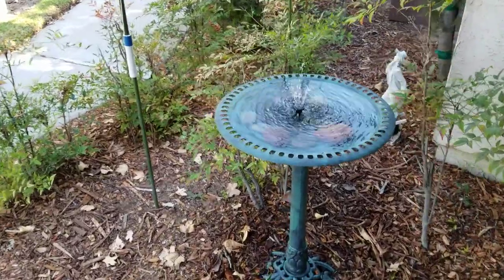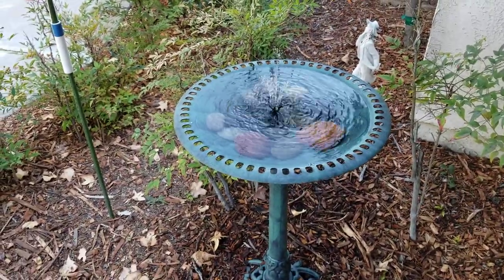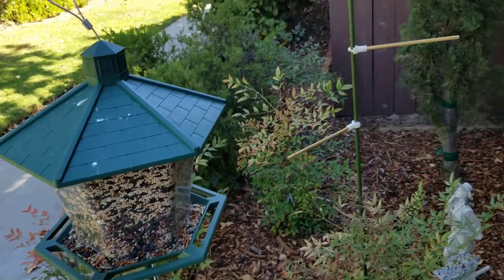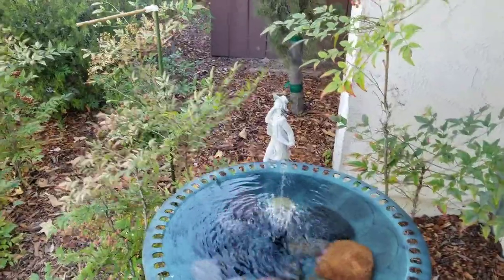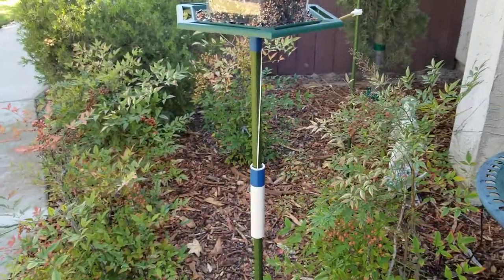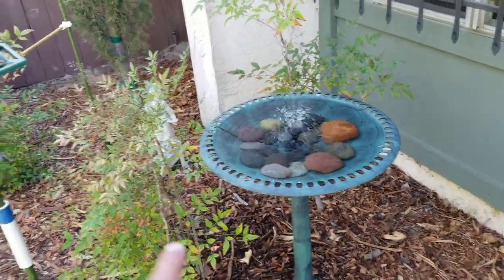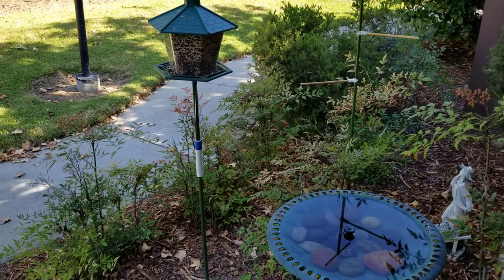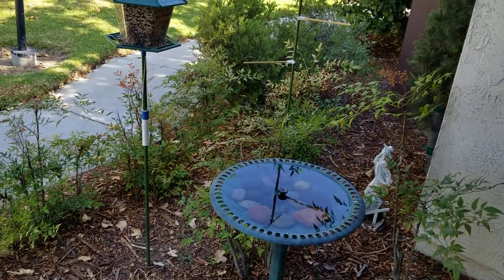Covid-19 Bird Watching 2020 with Squirrel Proof Feeder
Here is my Covid bird watching equipment setup for observing various birds in Southern California during this Covid-19 pandemic.  I have a feeder, a bath with solar powered fountain, and a DIY perch.  Also shown is feeder & perch mounting system and a squirrel proof mechanism I designed with some parts 3D printed.  I watched a few videos on squirrel proofing a feeder and feeder designs that are sold as squirrel proof.  This design was easy to implement and it has succeeded 3/3 times I've observed an interaction.  Prior to installing this prototype, squirrels were able to climb up the green garden rod with ease.  After installation, there have been zero successful attempts.

Bird's I've accurately identified in my area this 2020 year with the help of the Merlin Android app:
 Virginia's Warbler
California Thrasher
Scaly-breasted Munia
American Crow
Bushtit
Hermit Thrush
White-crowned Sparrow
Song Sparrow
Spotted Towhee
Lesser Goldfinch
Mourning Dove
Anna's Hummingbird
Cooper's Hawk
Black Phoebe
California Scrub-Jay
Northern Mockingbird
House Finch
California Towhee
American Robin (2019)